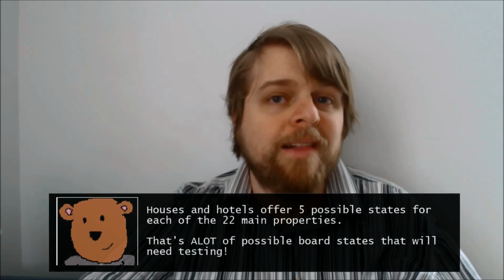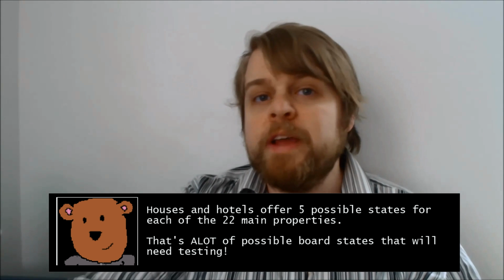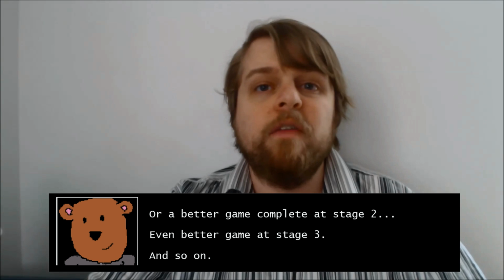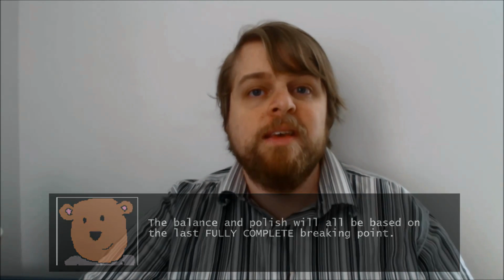How to plan your game with "Breaking Points"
I've spent alot of time since leaving the industry studying ways to avoid the usual development hell's. This technique has been one of the most effective ways I've found to ensure that your project will scale to your time limits.

Rather than trying to guess at the proper schedules... you prepare the game design itself to change as needed. If schedules permit the project is ready to scale up... and if hits the fan, it can scale down.

  Using this method allows you to leave enough time to polish rough edges and complete your game even if things go poorly.